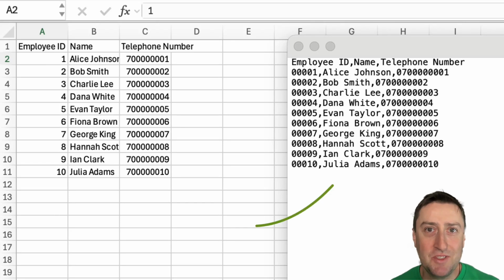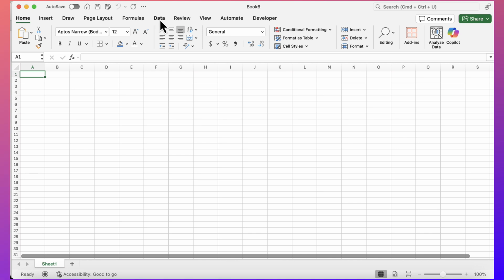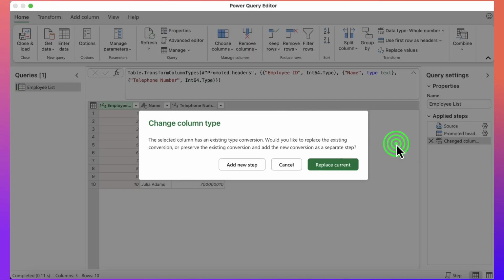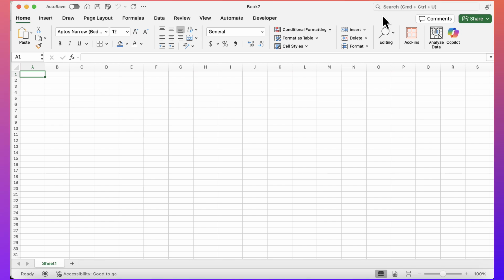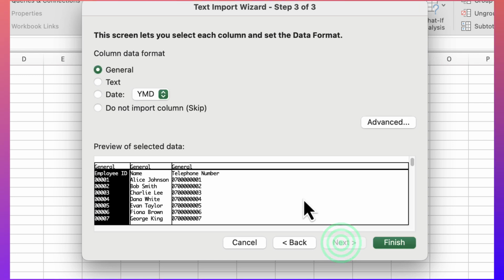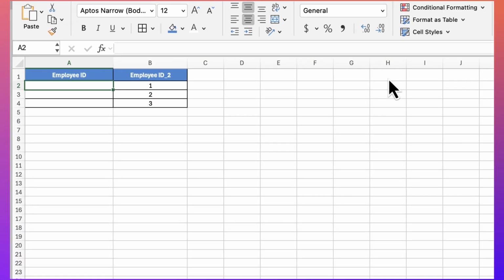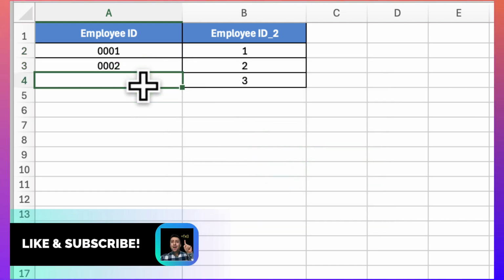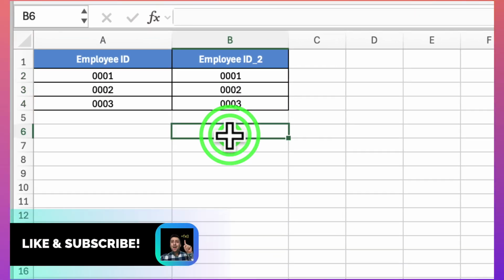Need Leading Zeros? Discover These Excel Hacks!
In this tutorial I cover how to open a file with leading zeros and how to enter data with leading zeros.  Hope this lesson helps!

0:01 Introduction Opening a File With Leading Zeros
0:19 Introduction Entering Data With Leading Zeros
0:30 Using Power Query To Open File With Leading Zeros
1:40 Using Text Import Wizard To Open File Leading Zeros
2:49 How to Enter Data With Leading Zeros Example 1
3:33 How to Enter Data With Leading Zeros Example 2
4:10 Outro

I create simple, practical Excel tutorial videos to help you work smarter and learn new skills. Each lesson covers real-world Excel tips, functions, and formulas — designed for beginners and beyond.

I truly enjoy making these Microsoft Excel tutorials, and I hope the lessons are helpful for you!